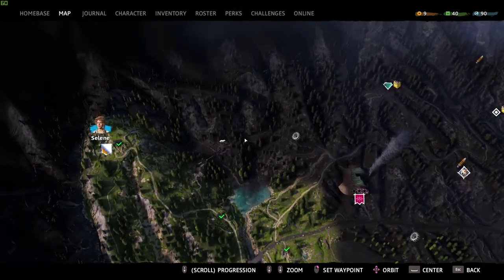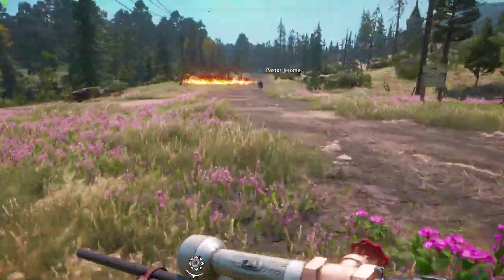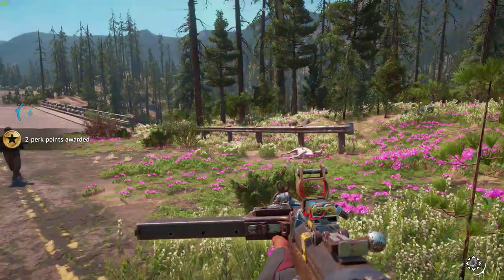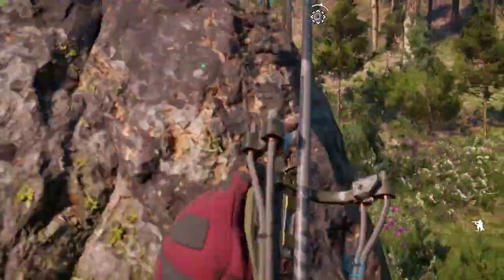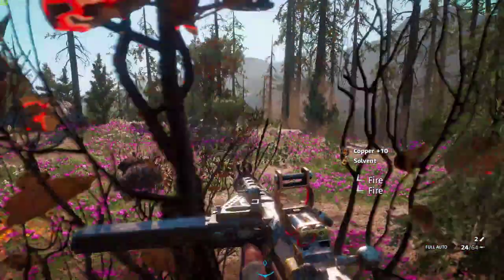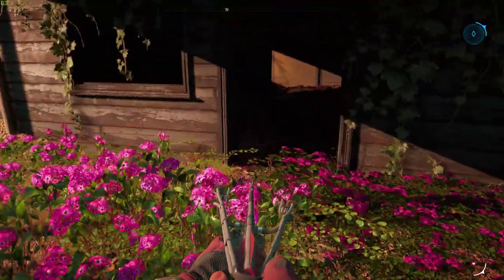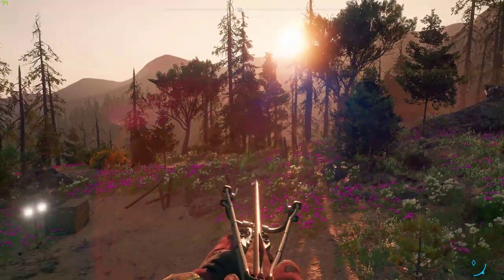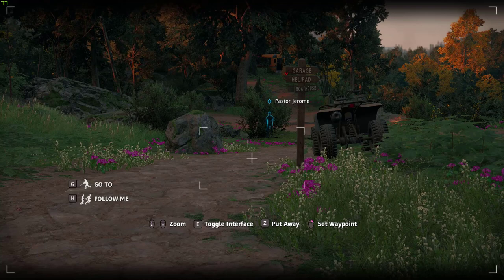Far Cry New Dawn - Doverspikes Hill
Checking out far cry and seeing if I can put this broken world back together.